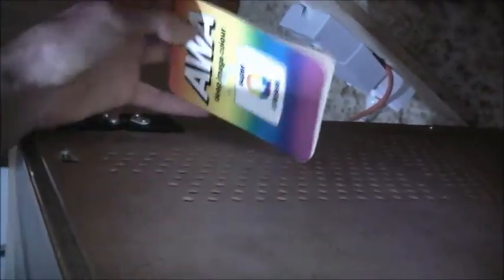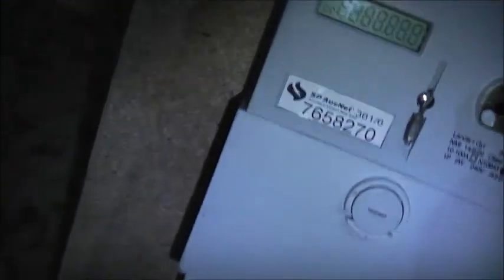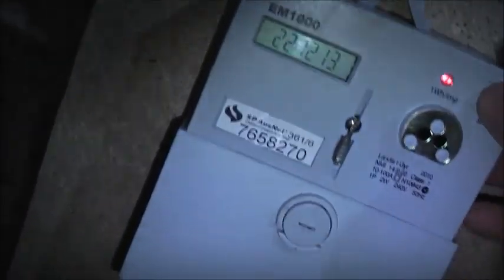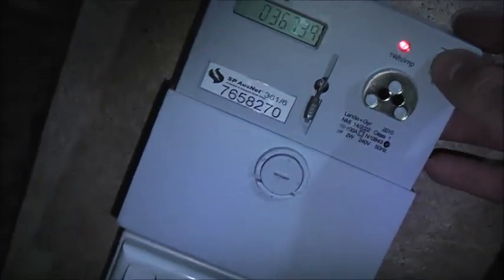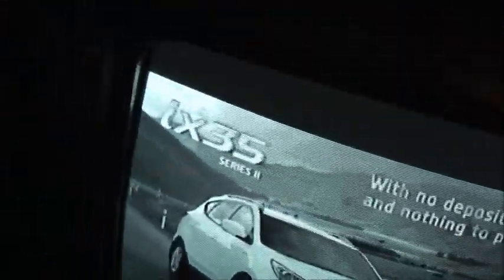Repairing Delaminated Veneer On Vintage TV!!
Restoring the Plastic woodgrain finish on particleboard cased TV & Look at TV collection!